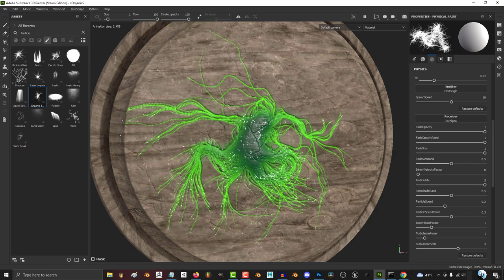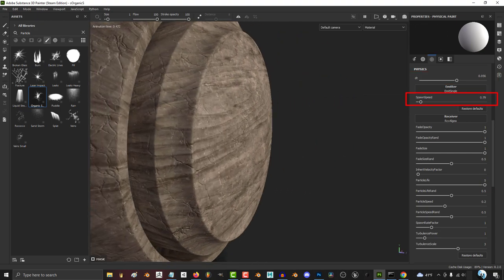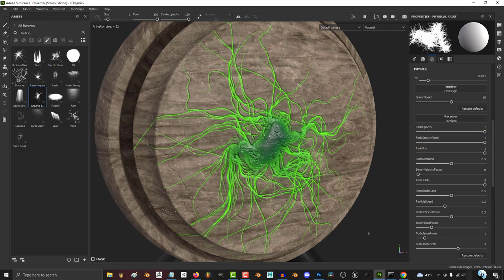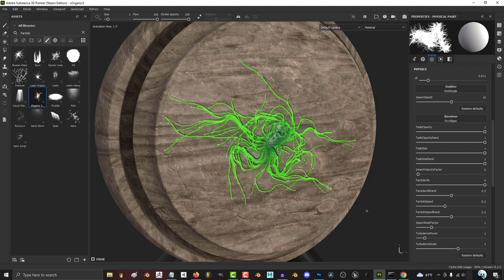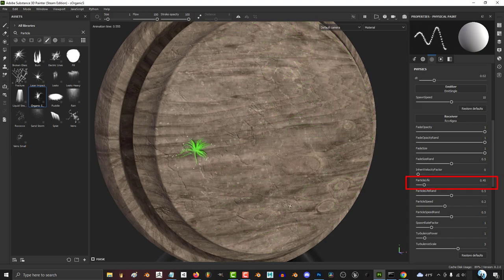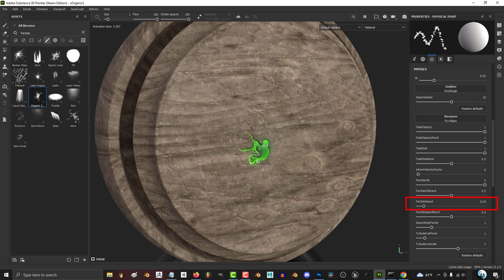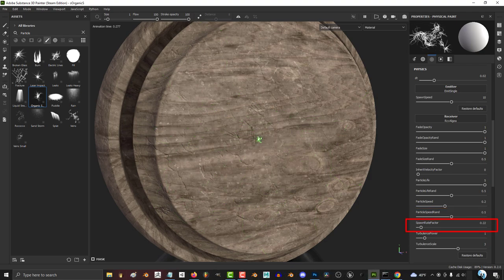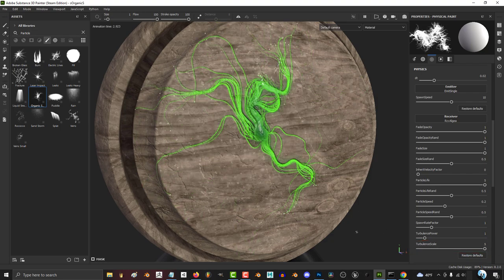Substance-Painter: Particle Brushes (Organic-Spread!!)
Here's my FAVORITE organic brush in Substance Painter!!!